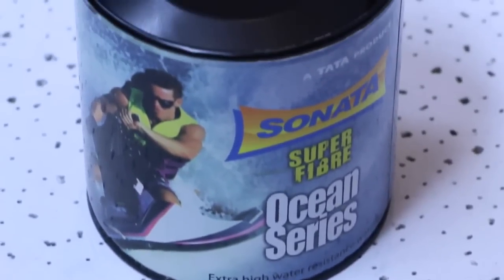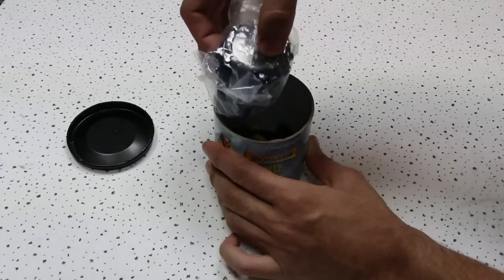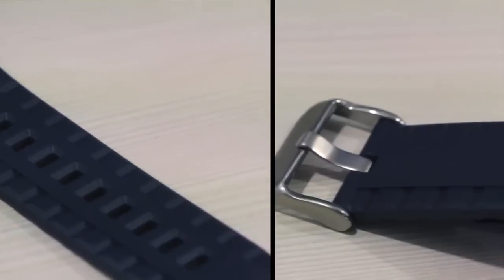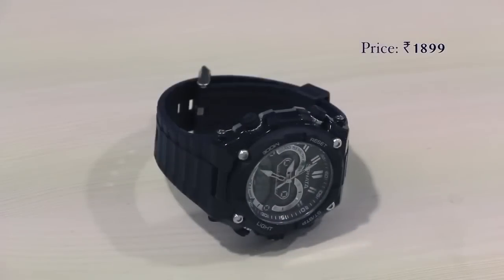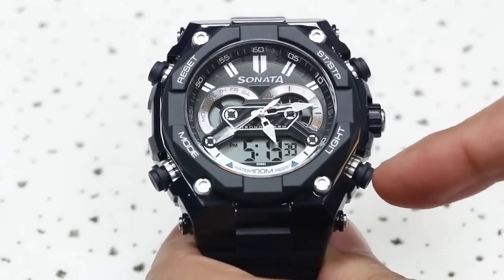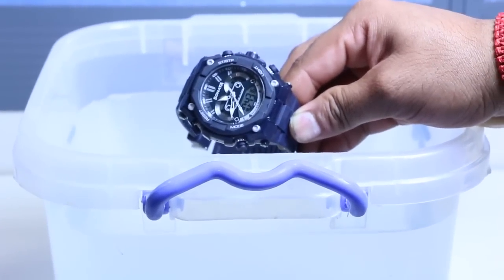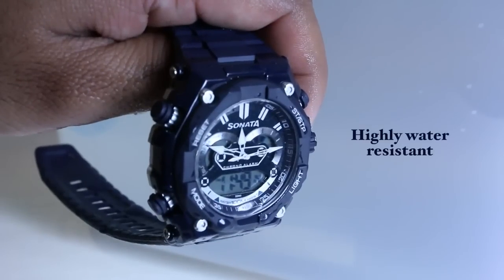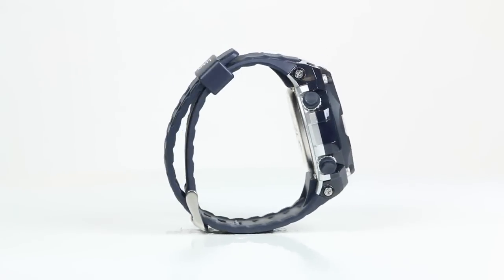Sonata Super Fiber Ocean 3 Watch Review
Video Review of Sonata Super Fiber Ocean 3 Watch